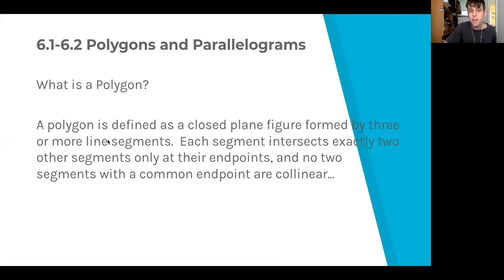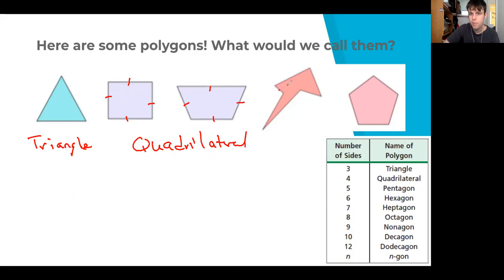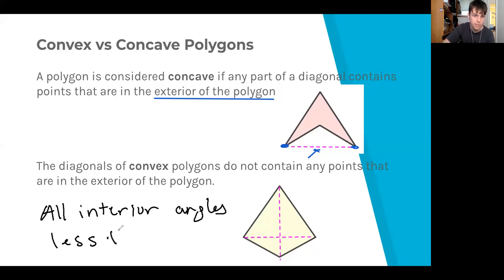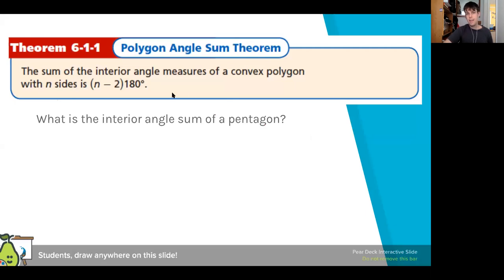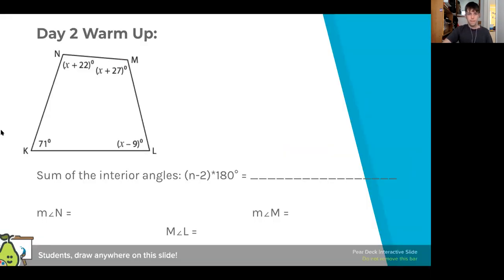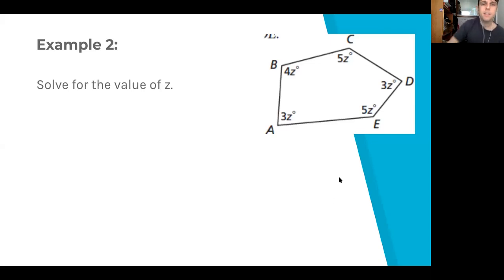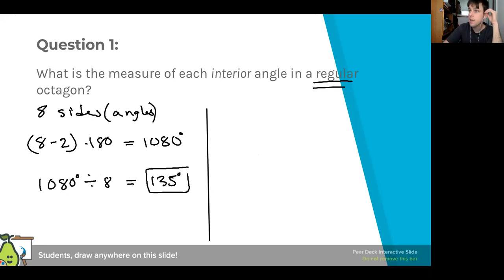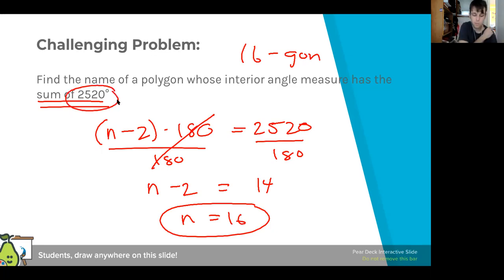APG 6.1 Polygons